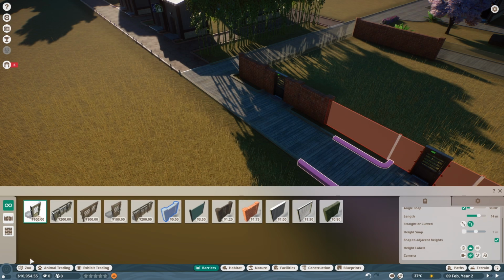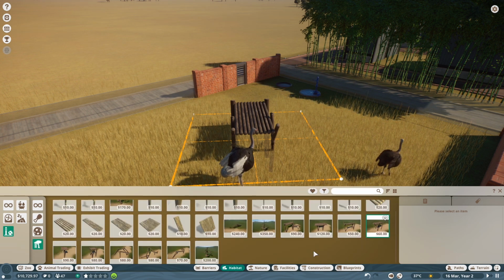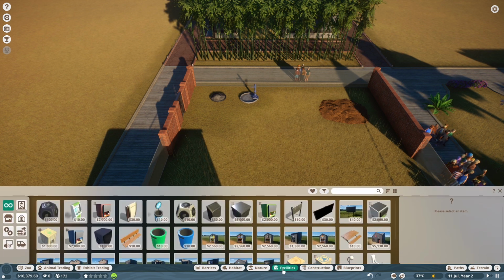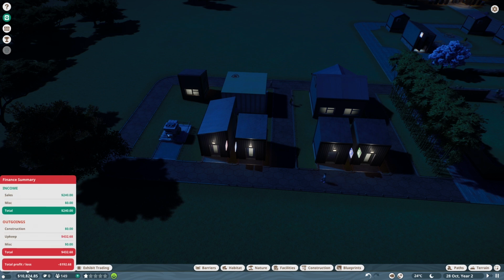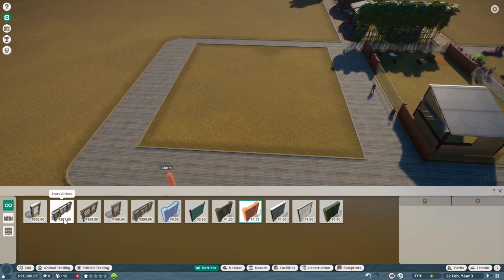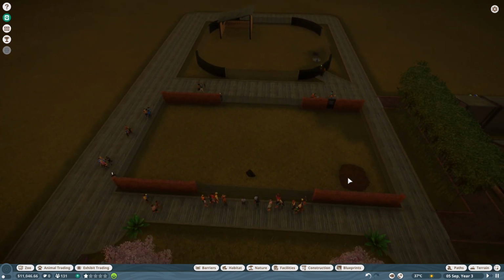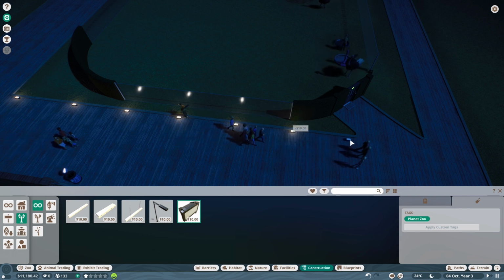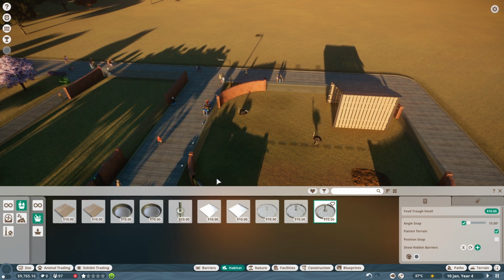Starting with Ostriches! - Planet Zoo - Part 4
Welcome back to Planet Zoo! In this episode we make our first animal pen for the ostriches, but where are all the enrichment items?